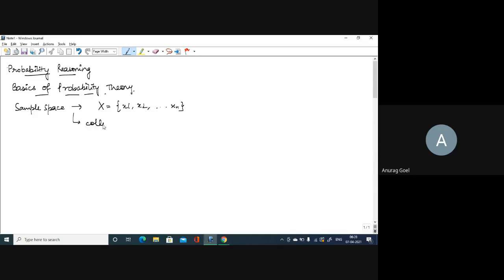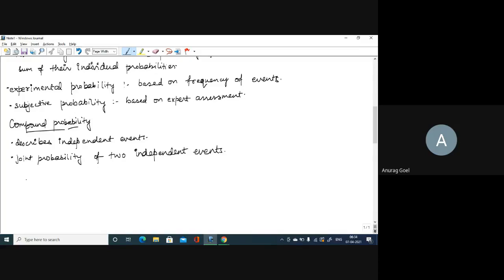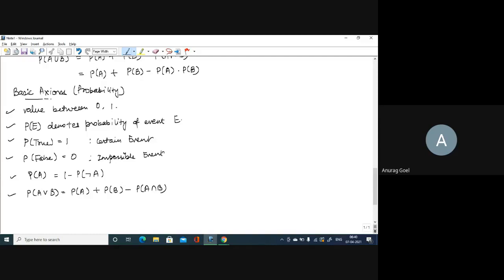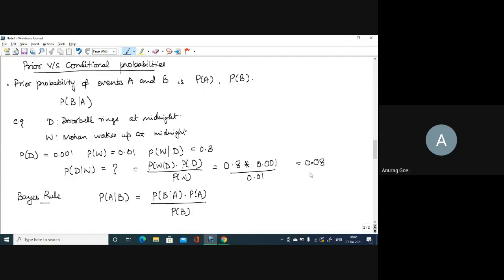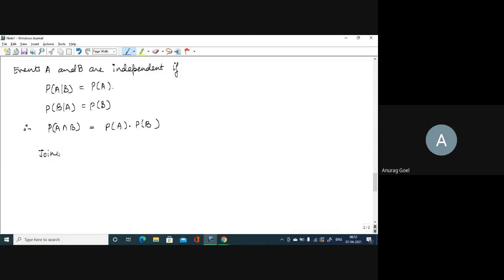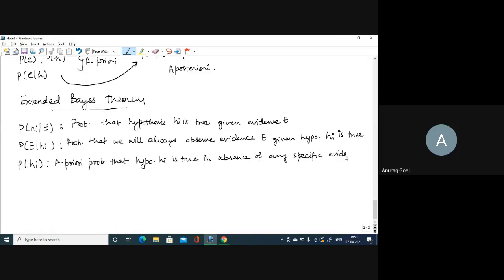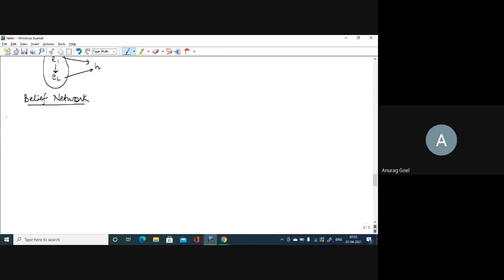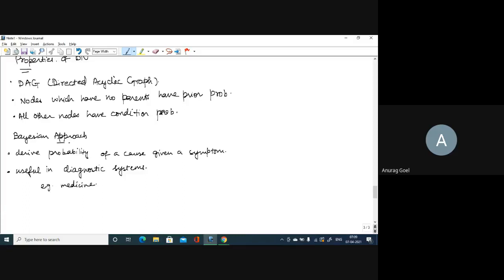Unit 5 L12 3 Probablistic Reasoning